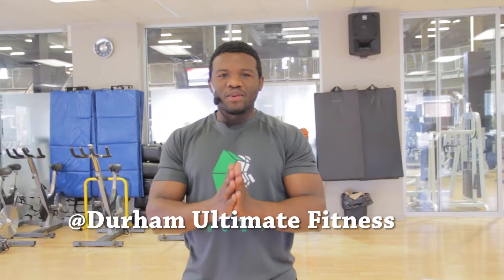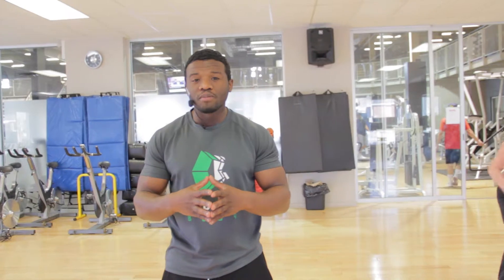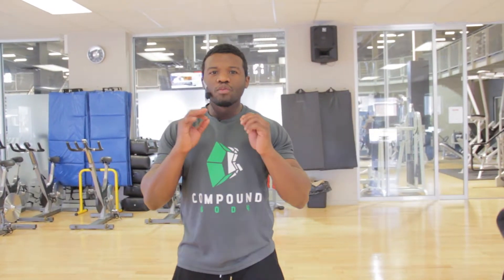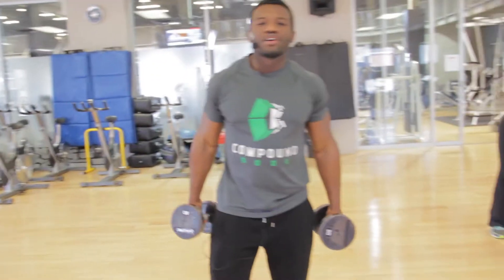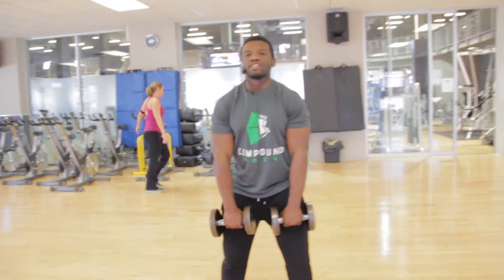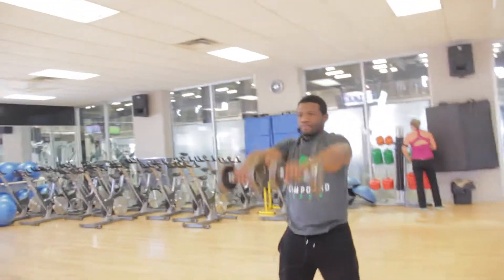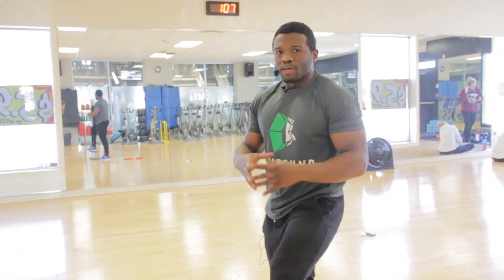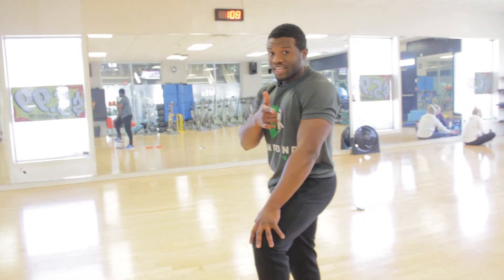How to do a great shoulder workout with multiple variations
In this video I am covering shoulder exercises once again, this video covers how to work your shoulders using different techniques, whilst hitting all the shoulder muscles within the same workout, pay careful attention as i see alot of people try to build to build their shoulders and are still complaining that its not working, this video will help to give you some variations that will proof to be very beneficial